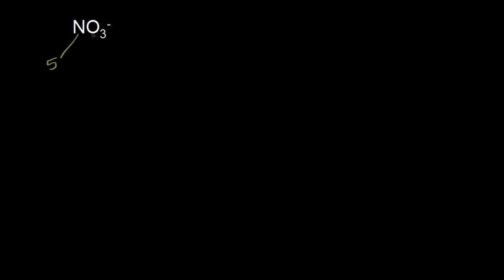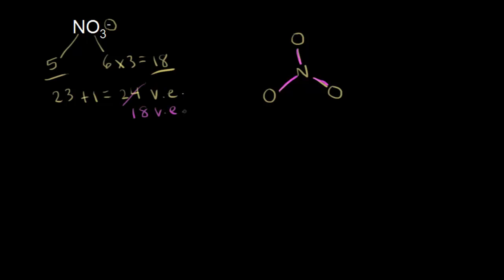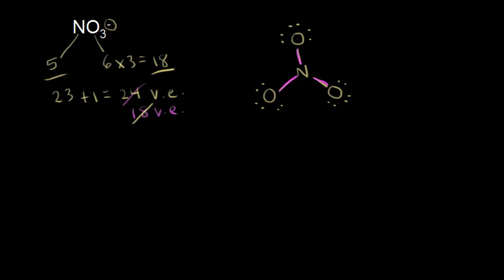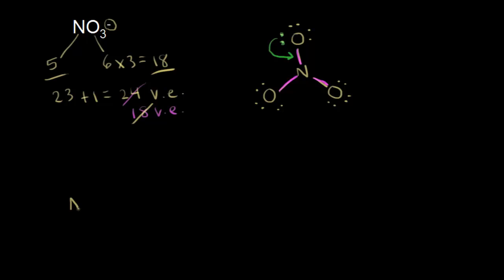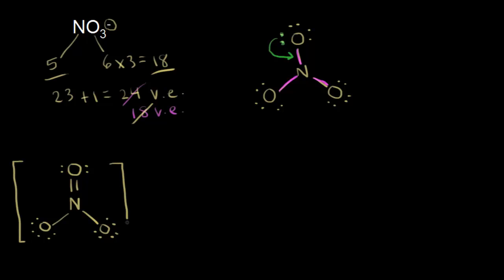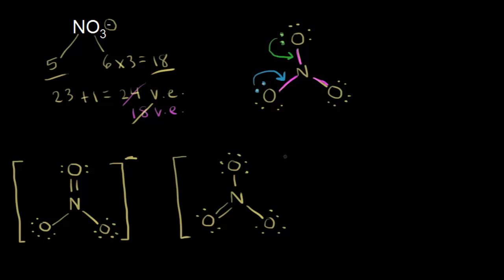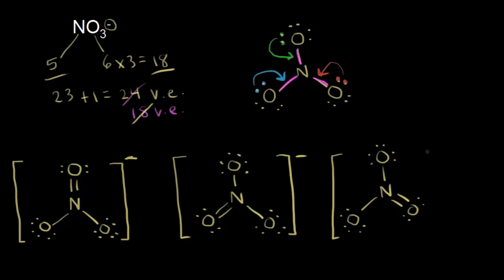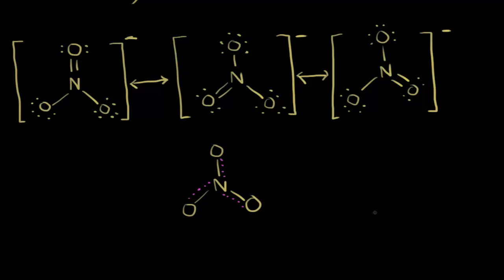Resonance and Dot Structures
How to draw resonance structures